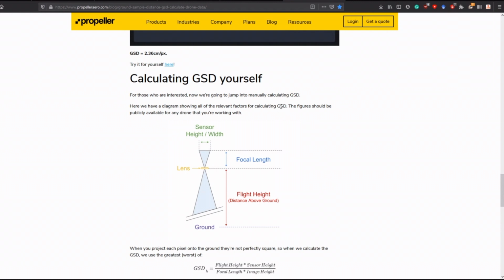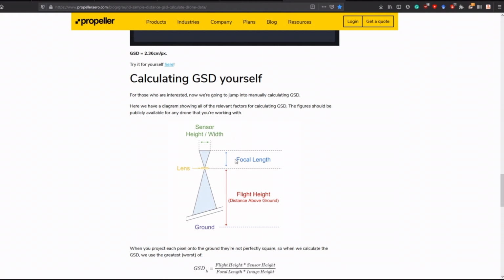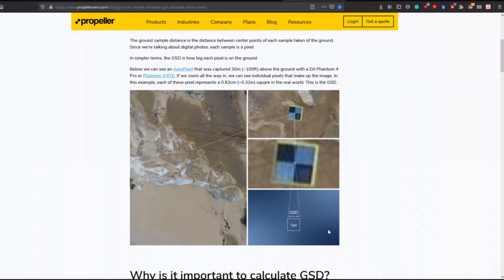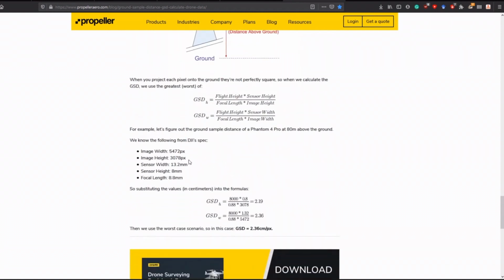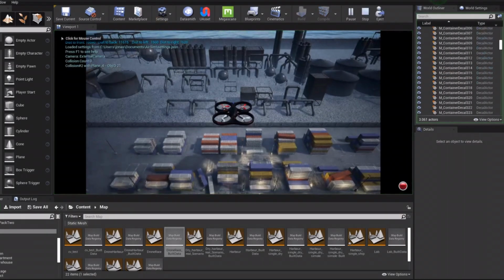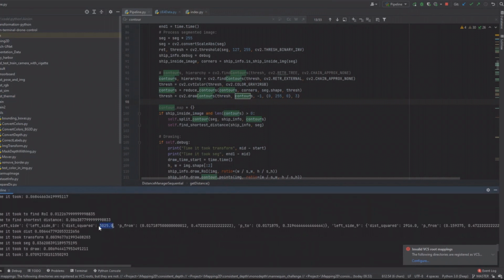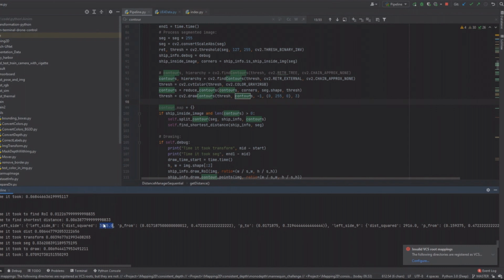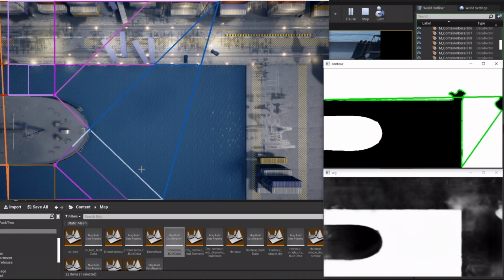Upteko Q&A- Ground Sampling Distance